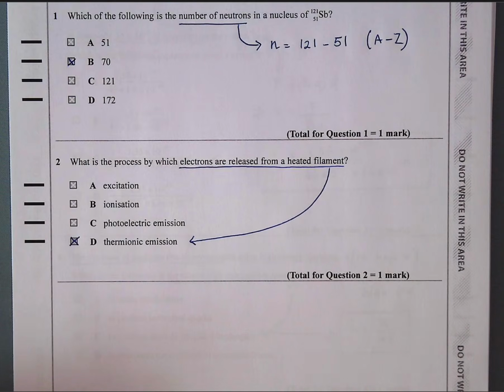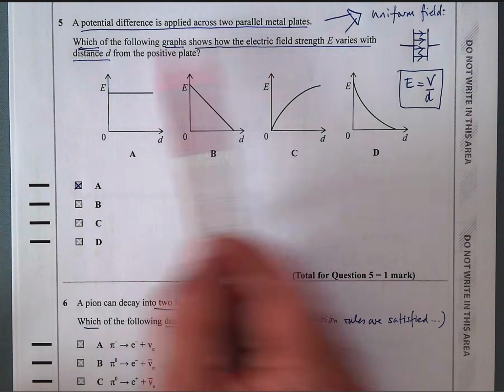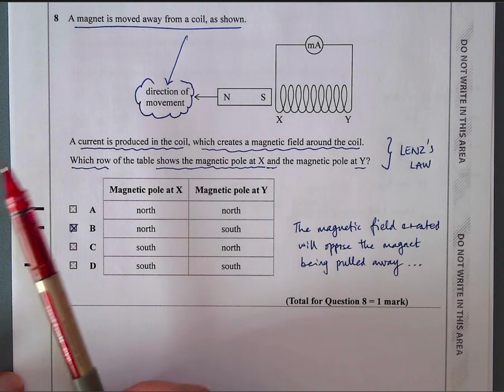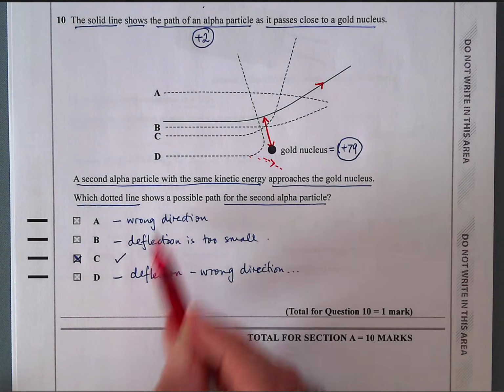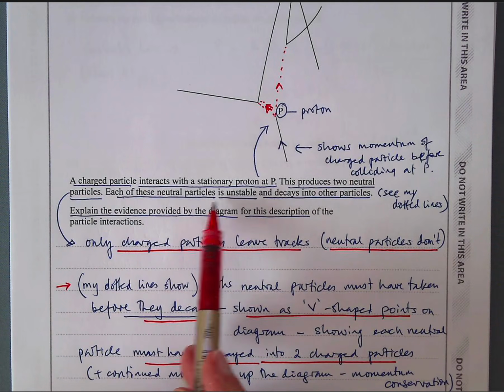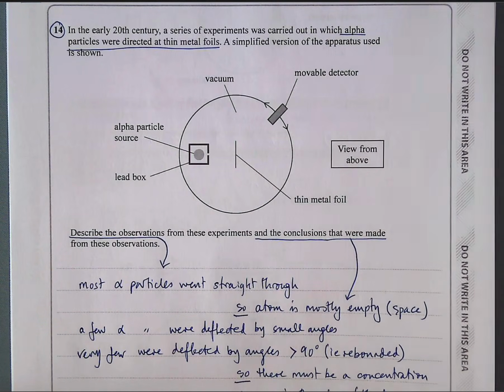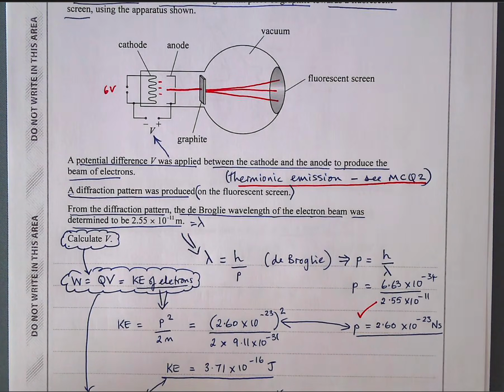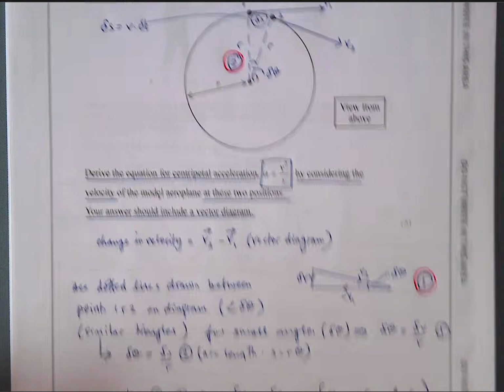IAL Edexcel Physics Unit 4 Jan24 Part 1: Q1-16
This video explains how to write model answers to the unit 4 exam taken in January (Further Mechanics, Fields and Particles). This is part one of two videos. It covers Q1-16.

Consider becoming a member to access all my videos. I place the videos I don't want my own students to access in the members section in the build up to their assessments. You can find further details on my home page, using this